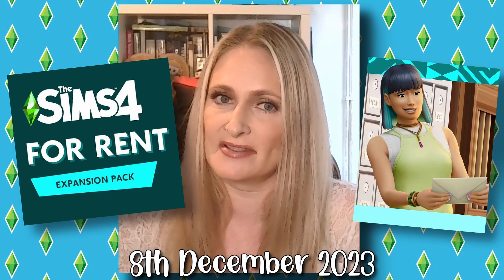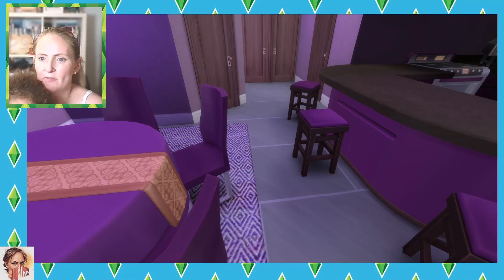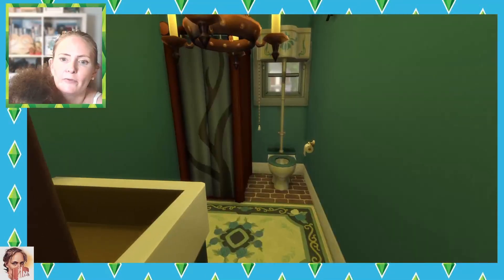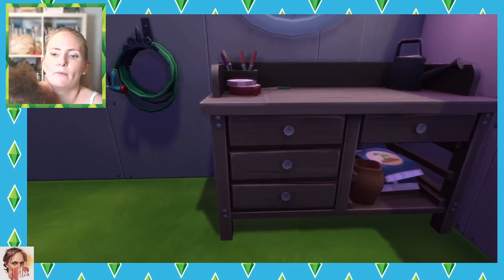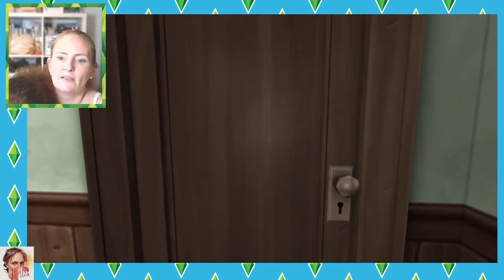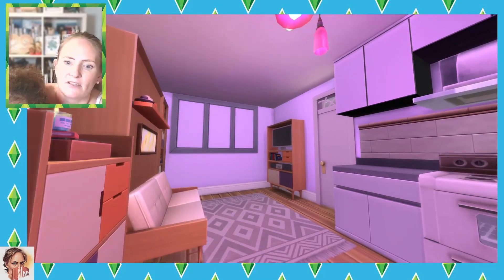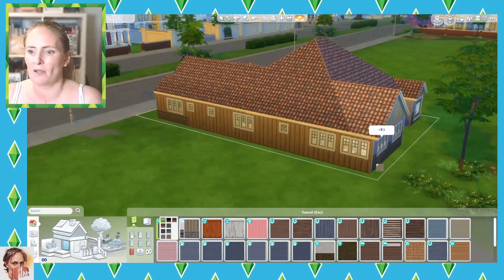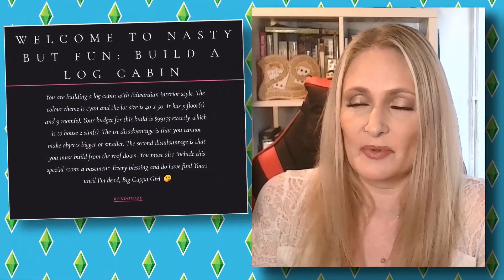🤩 Sims 4: BUILD GENERATOR for APARTMENTS 🤩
I created an apartment build generator that is NASTY but FUN!!
I have played with it quite a bit in my Twitch streams and I feel it's now ready to release to you, my little mates!
I sincerely hope you enjoy playing with it as much as I do!
You can even use it for building apartments in Sims 2 (which is THE BEST ONE & the GOLD STANDARD for building apartments) and Sims 3, if you still prefer those over Sims 4 (and why would you not?! They're both far superior games!!)

For MY UPDATED RULES to the 100 BABY CHALLENGE or to see the rules to my NEW 50 INFANTS CHALLENGE, go to: